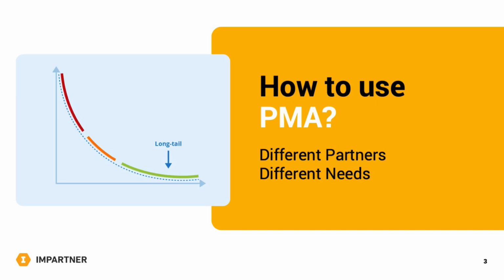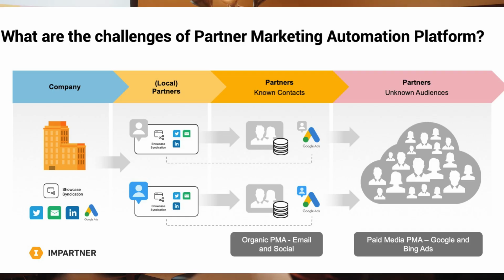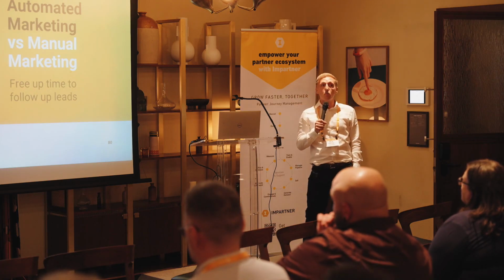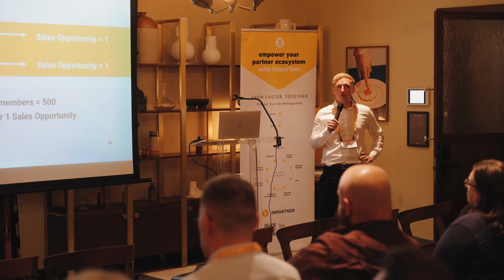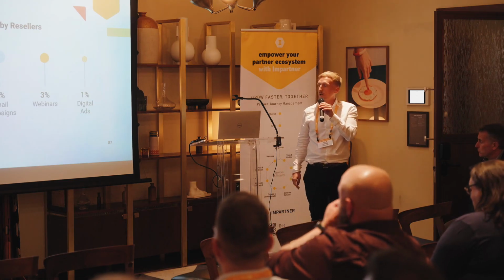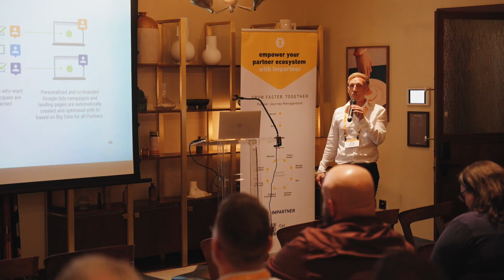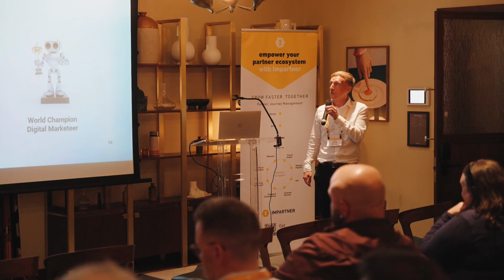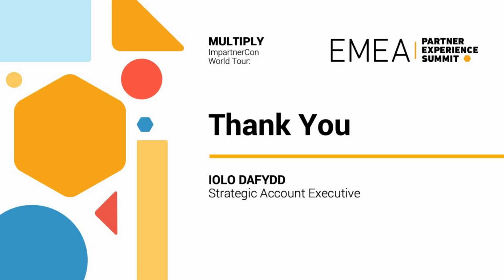EMEA Partner Experience Summit 2025 Smarter Partner Marketing Automating Engagement & Delivering N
Designing for Partner Success: How Iolo Dafydd Reinvented Partner Enablement

In this session, Impartner's Strategic Account Executive, Iolo Dafydd showcased how Impartner’s Partner Marketing Automation Software streamlines engagement, personalizes outreach at scale and empowers teams to drive more leads with less manual effort.

Watch as Iolo walks through how thoughtful design and scalable architecture can dramatically improve partner experience. The session offers tactical advice for teams focused on making it easier for partners to get what they need, when they need it, to accelerate growth.